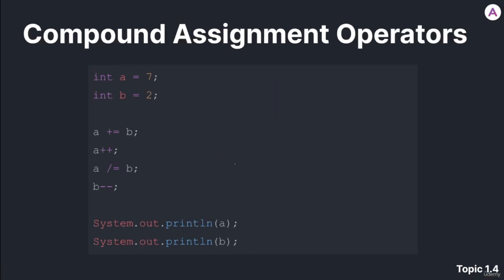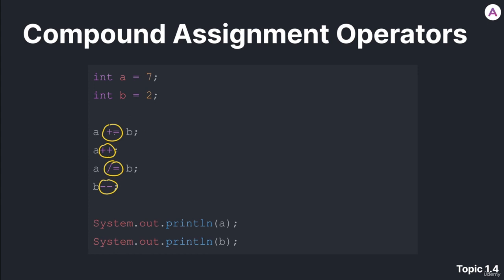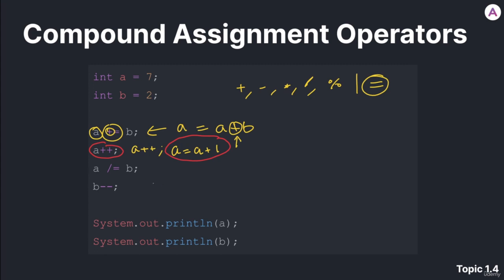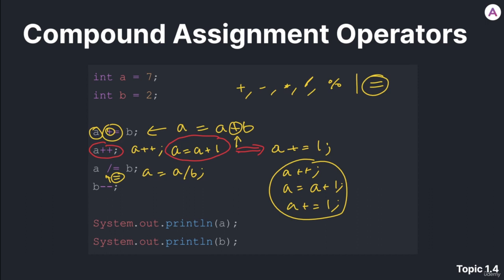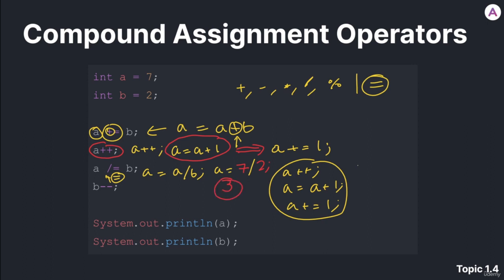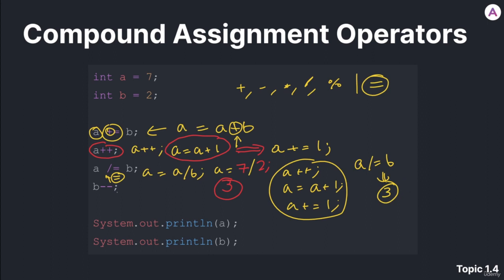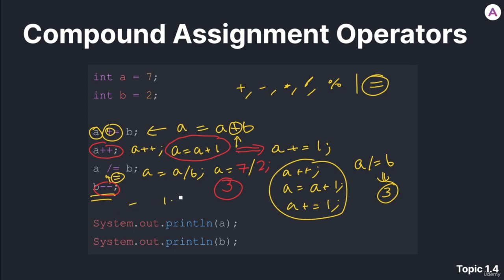5 Compound Assignment Operators 720p || java tutorial basic for beginners